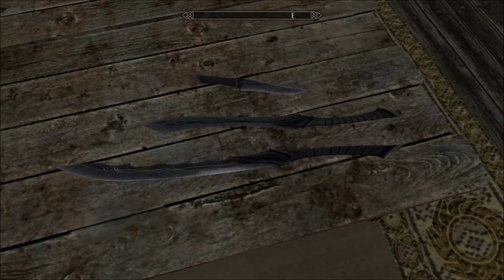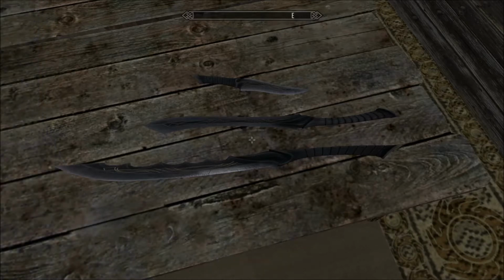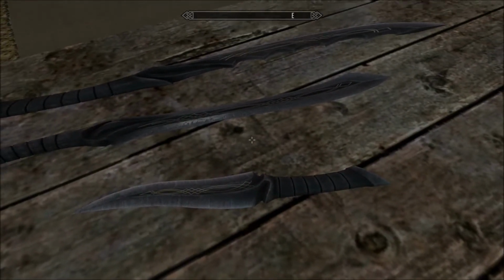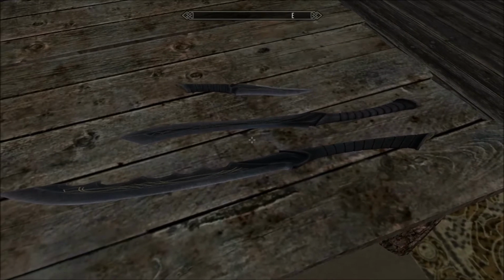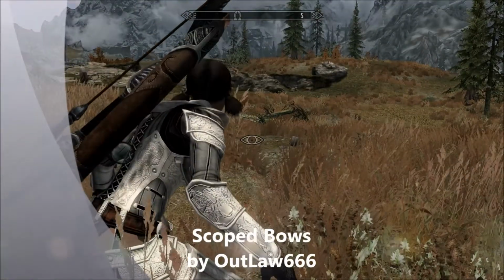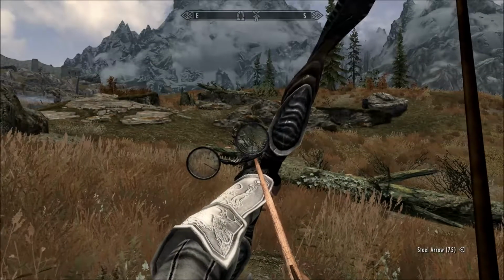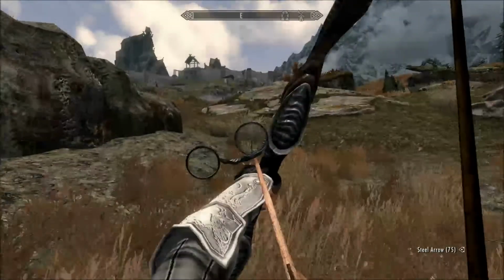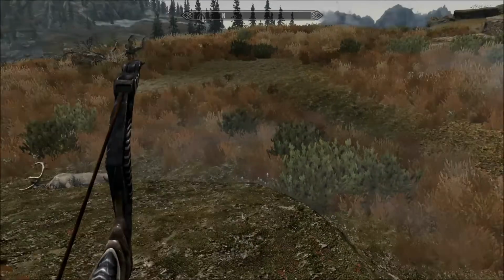Skyrims Must Have Mods: Week 32: Sexy and Sleek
We have here 2 weapon mods and a well designed set of armor mods. I hope you enjoy the mods in this episode they may be older mods but they are all good ones.

R18Pn 01 - Eisen Platte Armor for UNP and CBBE V3 V2 by NPR